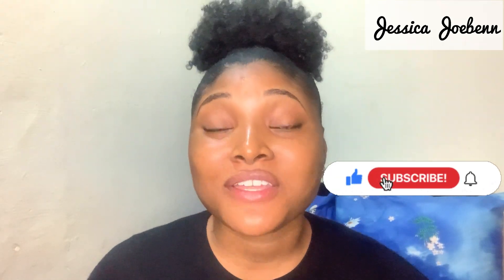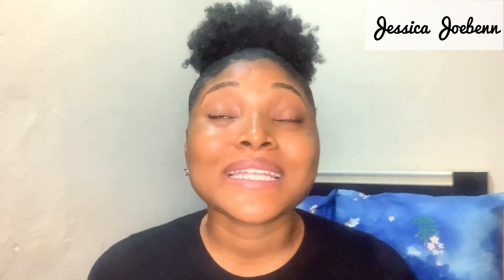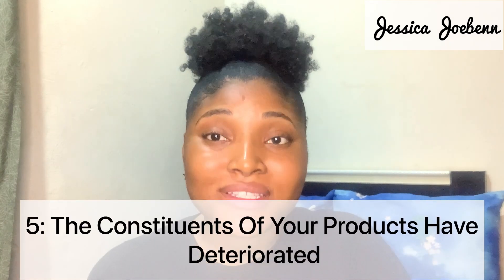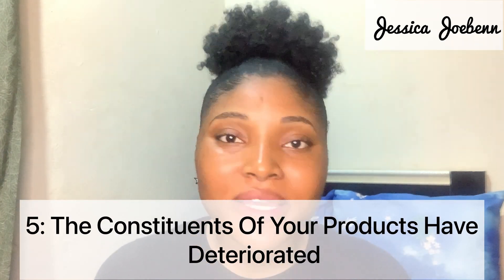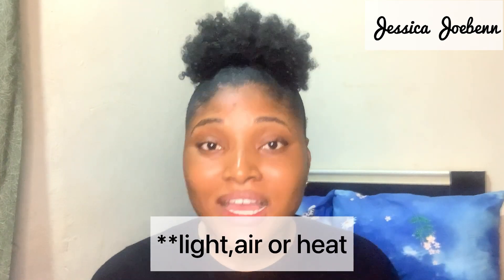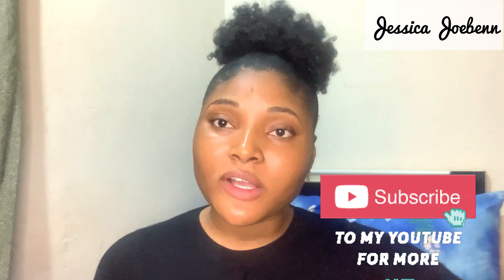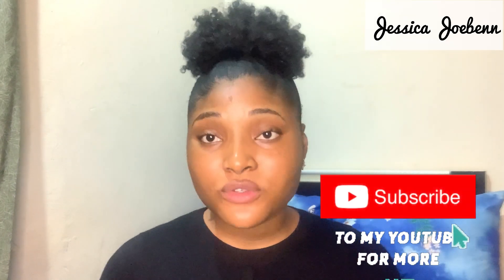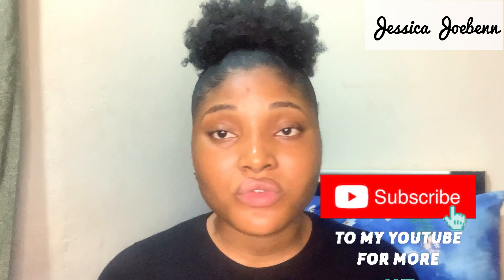8 Reasons Why Your SKINCARE PRODUCTS are not working✍🏻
Why your lotion is not working
Why is my skin dry and flaky
Why is my moisturizer not working
Why moisturize your body
How do I get my skin to absorb lotion
How do I get my skin to absorb my moisturizer
How do I get my skin to absorb my skincare products
Why is my skincare products not working anymore
Why is my moisturizer drying my skin
How do i know if a skincare products is no longer working